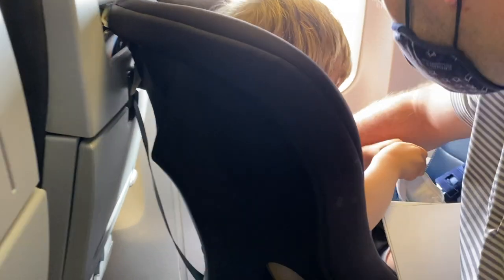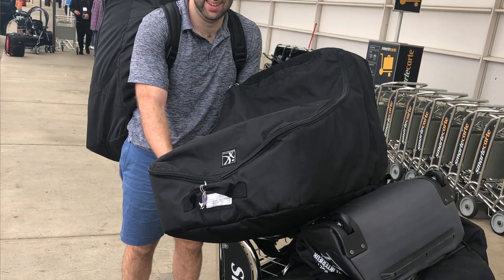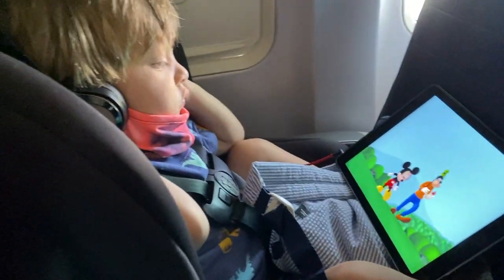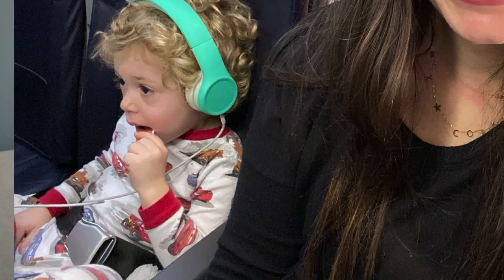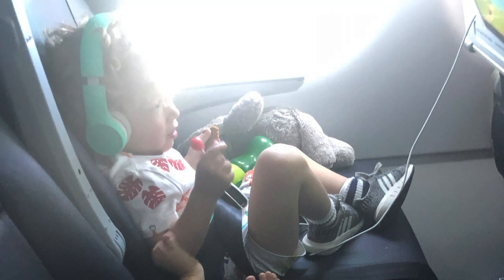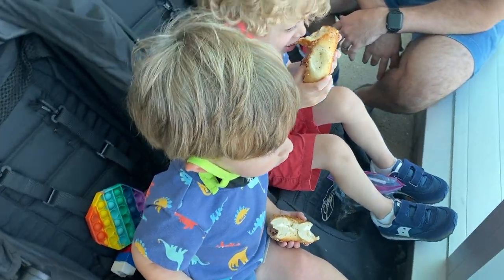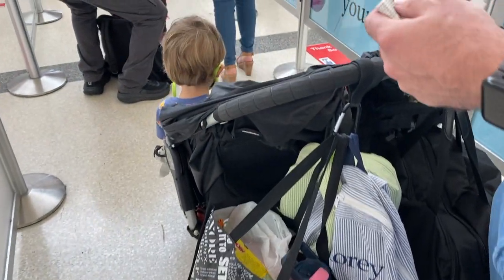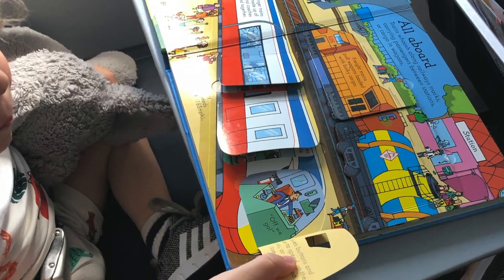15 HACKS YOU NEED TO KNOW FOR FLYING WITH A BABY OR TODDLER!!!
These are the ultimate best travel hacks with everything you need to know for flying on an airplane with a baby or a toddler!

🤰 GET MY JUDAISM & PREGNANCY BOOK Expecting Jewish!

**FREE** JEWISH 📚 BOOKS for kids! PJ Library

Travel Car Seat
(Similar, check other places for a better price!)

Travel Booster

Car Seat Bag

Favorite Kids Tablet

Water Wow Coloring Book

Double Stroller

Single Travel Stroller that Folds Up

Triangle Crayons

Measuring Tape (with supervision)

Fidget Toys

Stroller Hooks

Packing Cubes

Airplane Books

My Filming Equipment for All My Videos:

Sony Camera*